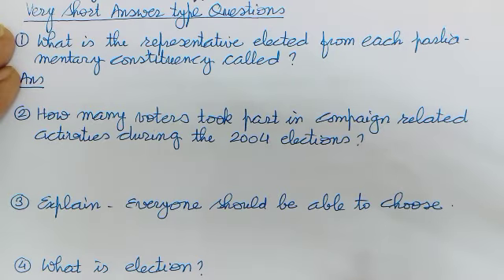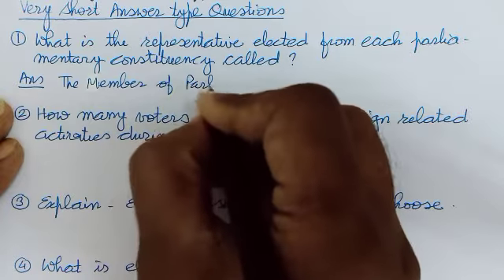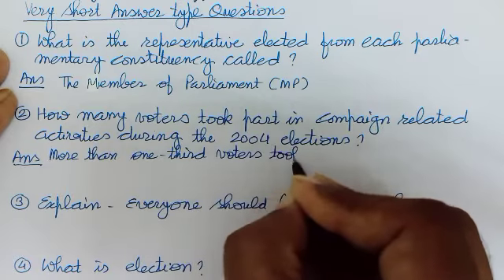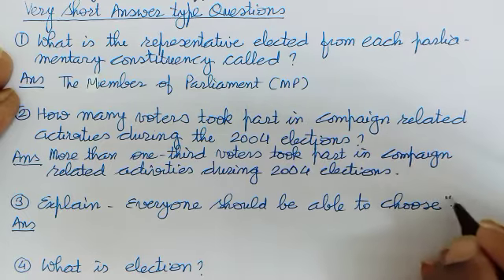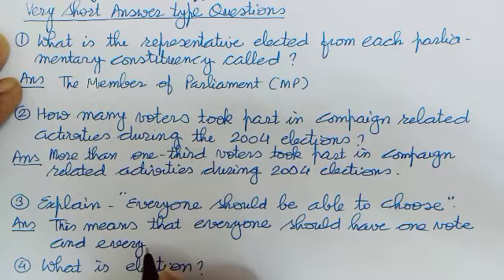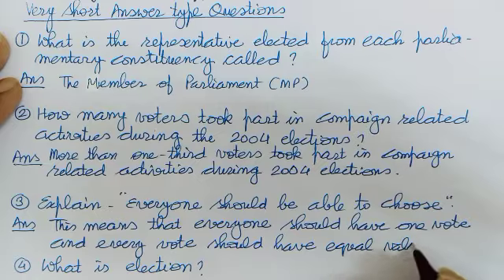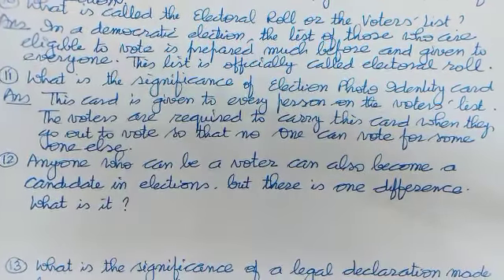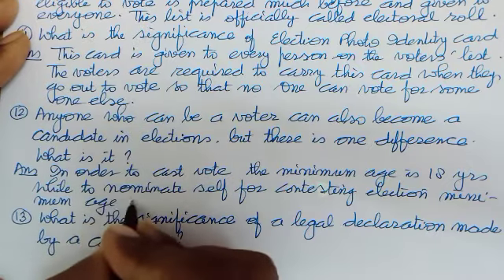Electoral Politics Part 6(Class 9th)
Social Science (Democratic Politics l)